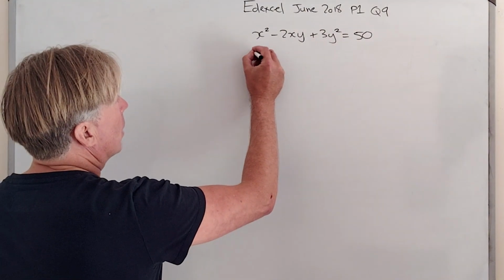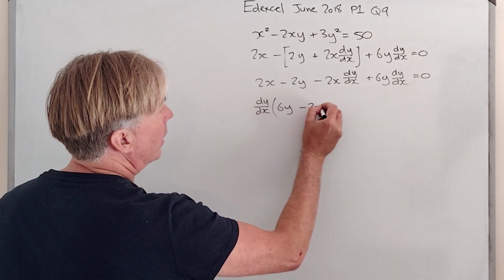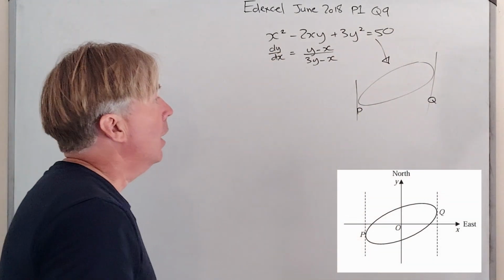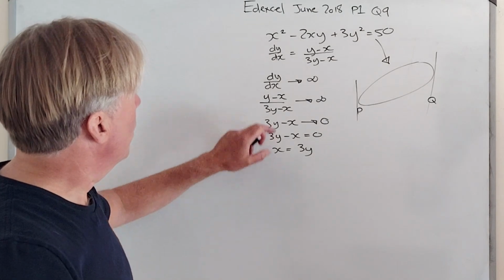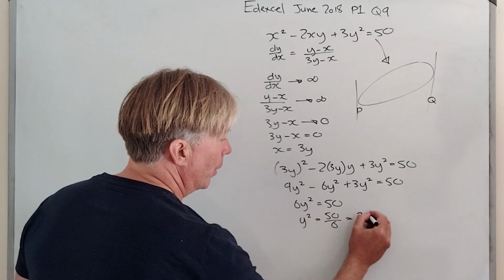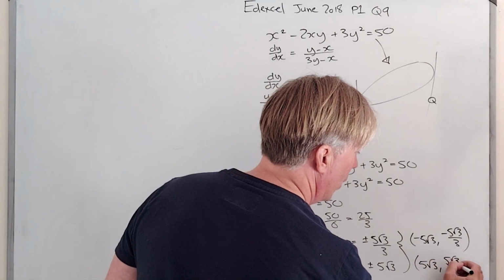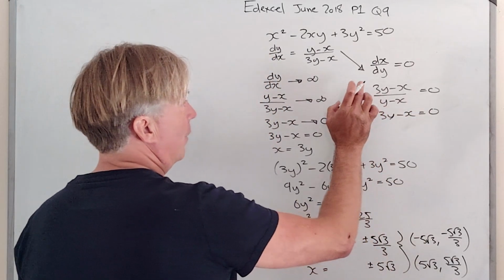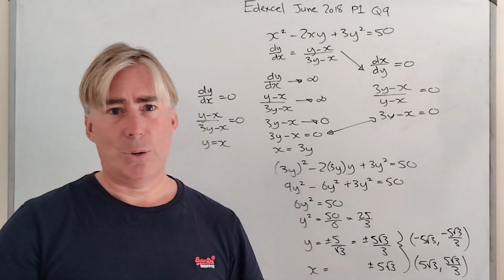Was this Edexcel Implicit Differentiation Question more Difficult than a similar AQA Question?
This video addresses comments on a recent AQA question regarding implicit differentiation. The example shows the 13 AQA marks were as challenging as the 10 Edexcel marks in this case. I will continue the comparison between exam boards in further videos to try to reveal which exam board sets the trickiest questions A-level.

Check out the links below for additional help with A-level maths and more!

for more.